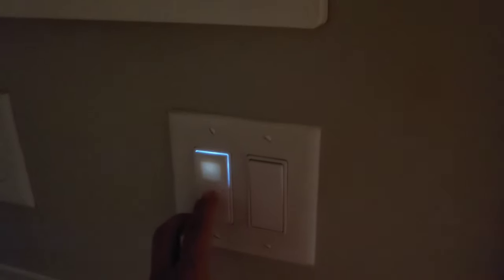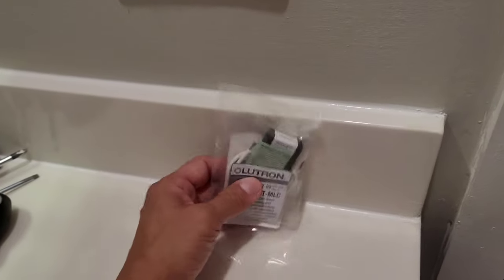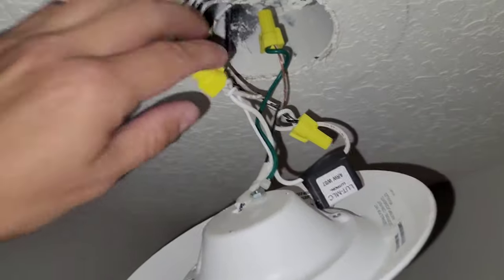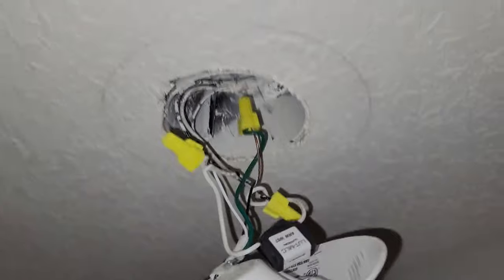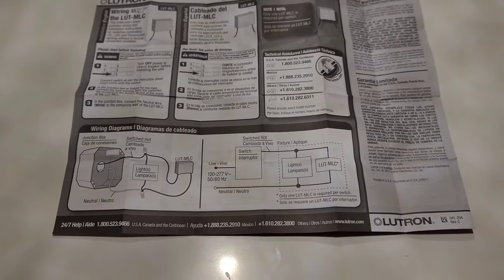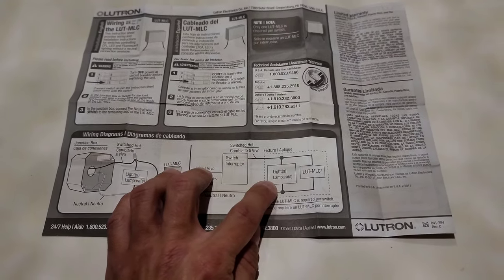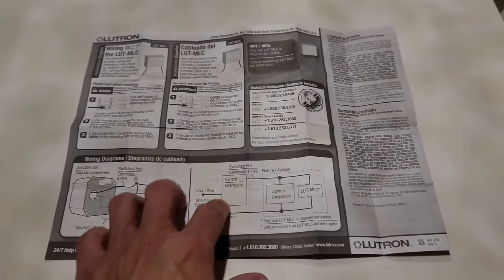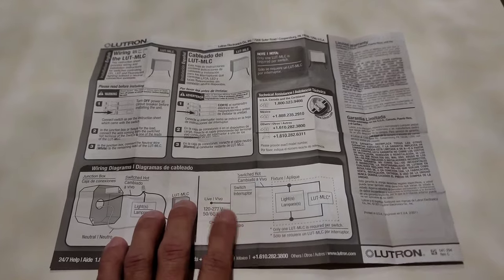Fix LED fixtures that still glow when turned off!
Simple fix when using LED fixtures and fancy light switches.